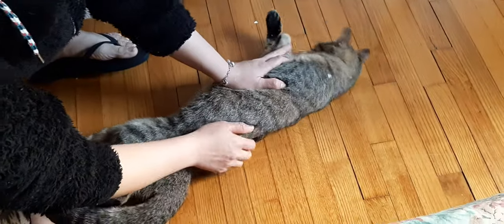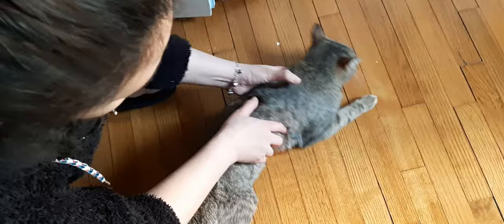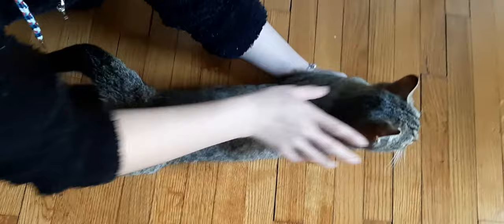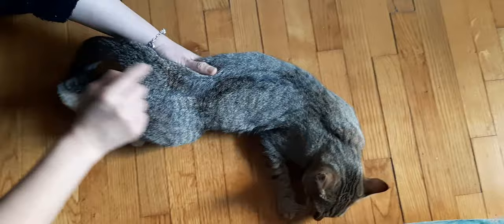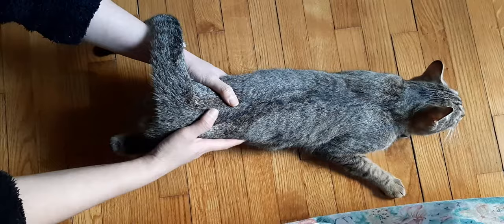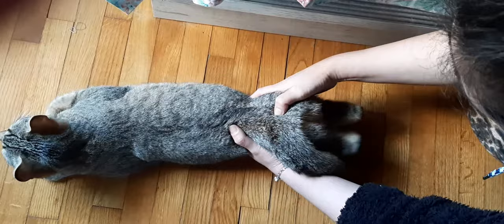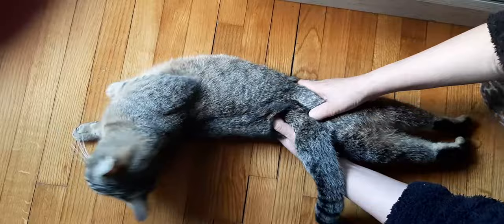Cat heat cycle, How to fix it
Helping a female cat to reduce her wanting of mating with a male cat